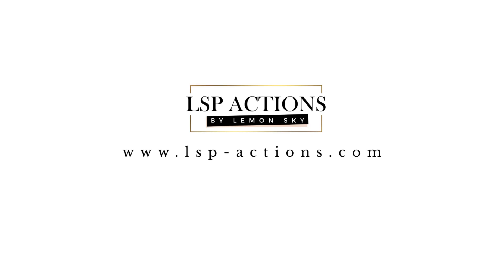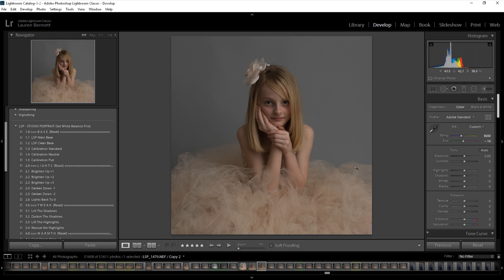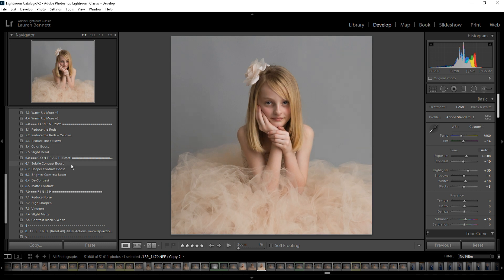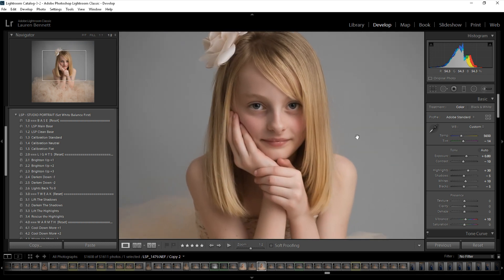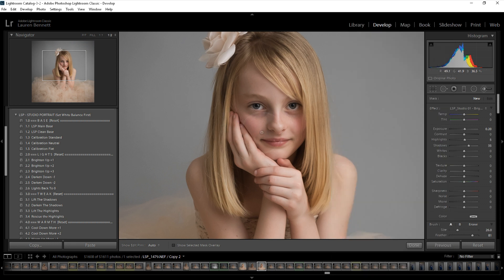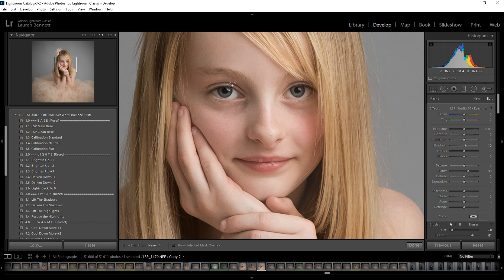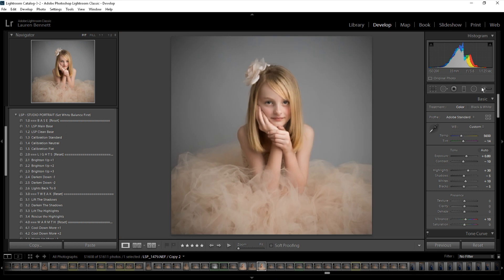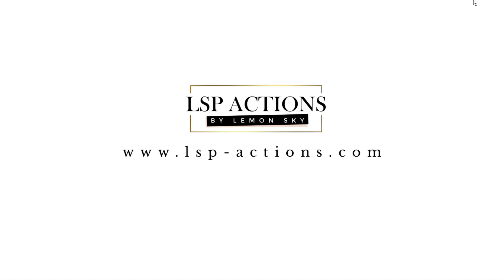LSP Portrait Lightroom Presets - Walk through and live edit (using Lightroom Classic)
How to use the LSP Portrait Studio Lightroom Presets and brushes to create gorgeous edits in Lightroom and ACR.